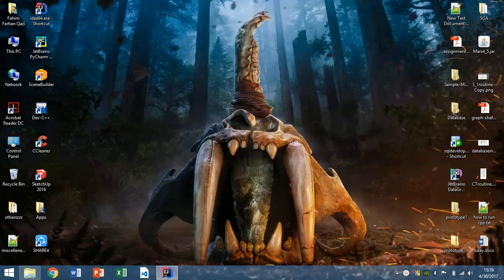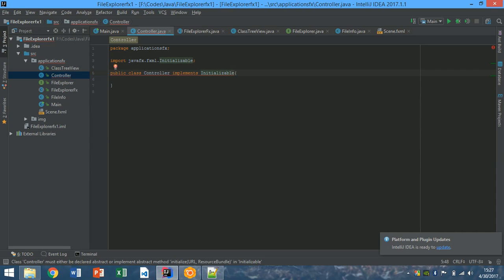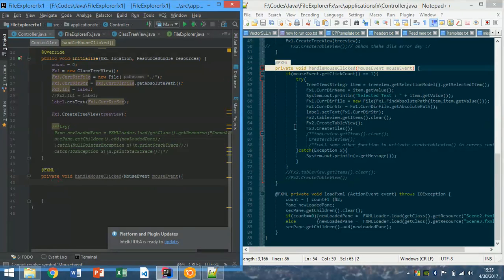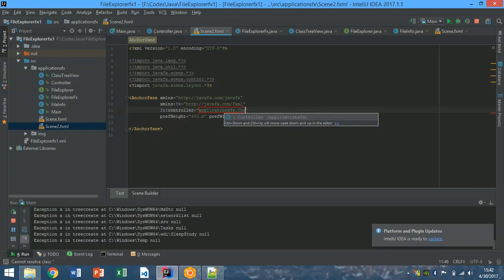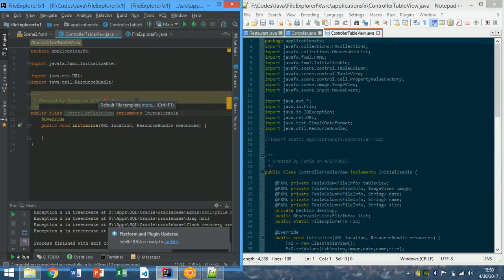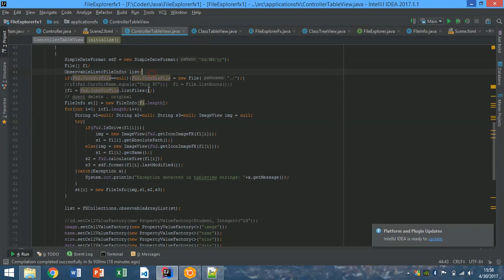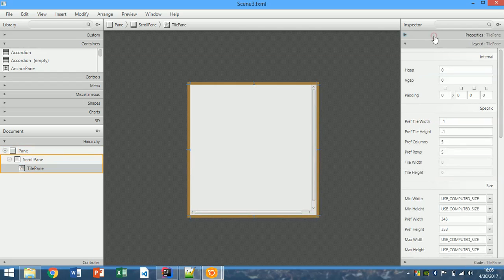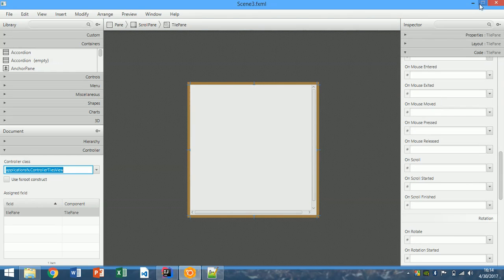Building a File Explorer using JavaFx: part 2